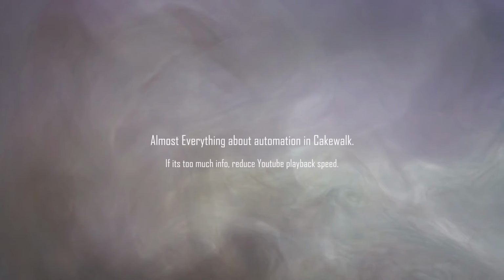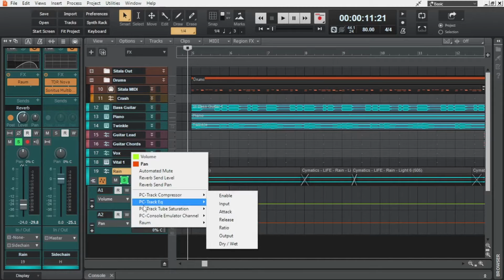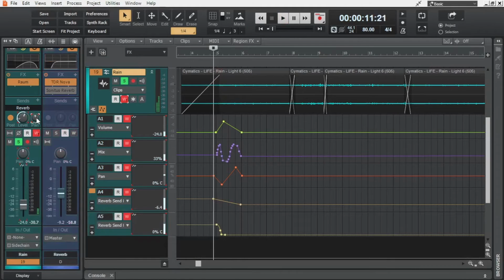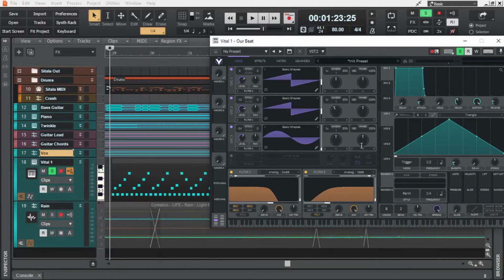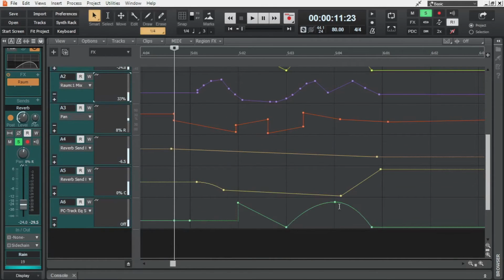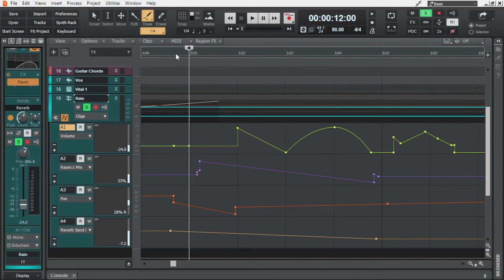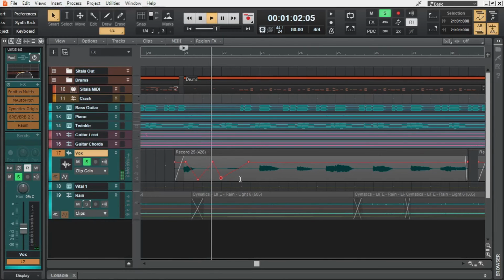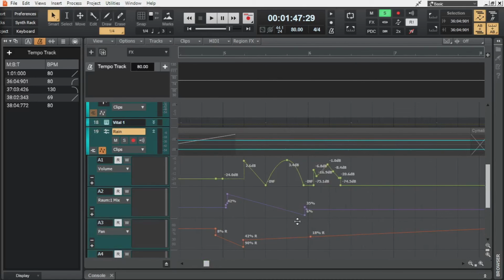Cakewalk Tutorial E12 • Automation from Beginner to Expert Level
In this video, we look into almost everything about Automation in Cakewalk, from beginner level to expert level.

Chapters ▼
00:00 Intro
00:27 Why Automation?
01:39 What is Automation?
01:56 Automation Lanes in CbB
04:50 Track Edit Filter
05:59 Automation Snapshot
06:22 Automation Write
07:37 Automation Write Modes
09:00 Automation Read
09:22 Global Read & Write
09:59 Automation Write Tip
10:45 Working with Nodes.
12:20 Automation Curves
13:03 Re-assigning Automation Envelope
13:20 Copying Automation Envelope
14:04 Copying to a different Track
15:24 Delete vs Clear All
15:59 Don't misunderstand "Remove"
16:18 More on Deleting
16:30 Line Tool
16:51 Waves/Pattern tool
17:35 Detach automation from clips
18:16 Automating a bus track
19:37 Clip Automation
20:57 Automating Clip FX
22:21 Clip Gain Tip
22:32 How to Automate Tempo in CbB
23:31 Last Tip

If you are not a beginner, check out these music production playlists▼